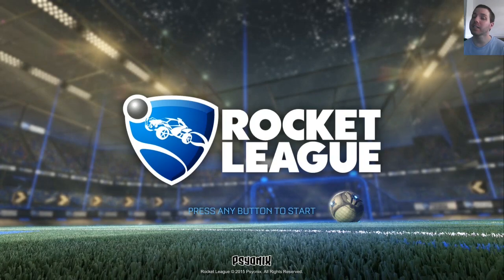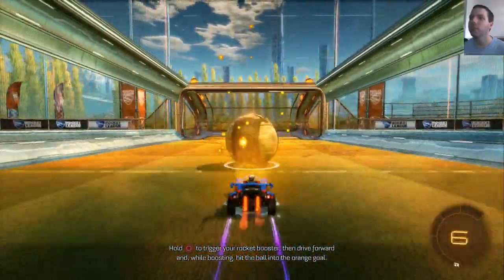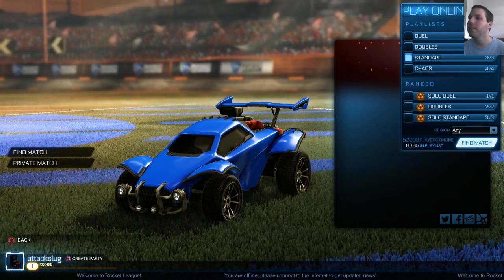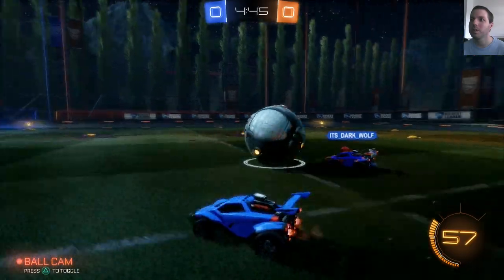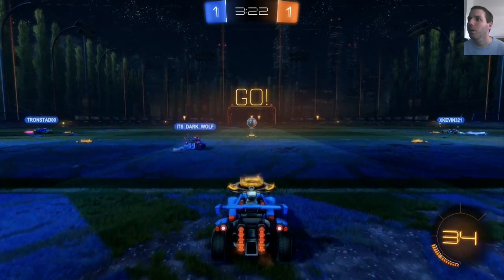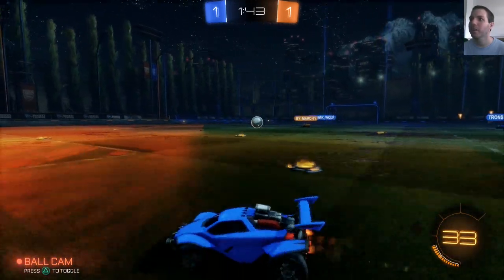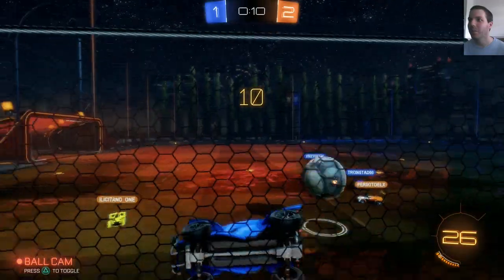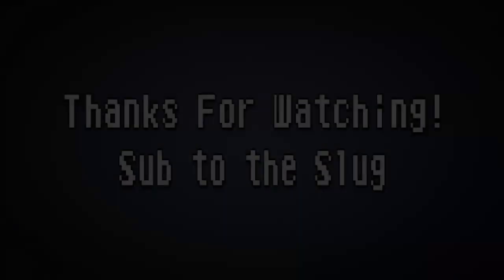Rocket League (PS4) [The Cold Boot]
Rocket League is a physics-based vehicle soccer video game developed and published by Psyonix, released for PlayStation 4 and Microsoft Windows on July 7, 2015. It is a sequel to 2008's Supersonic Acrobatic Rocket-Powered Battle-Cars (colloquially known as SARPBC). The game features gameplay that is very similar to SARPBC's, and also includes single-player and multiplayer modes which can be played both locally and online, including cross-platform play between the PlayStation 4 and Microsoft Windows versions.